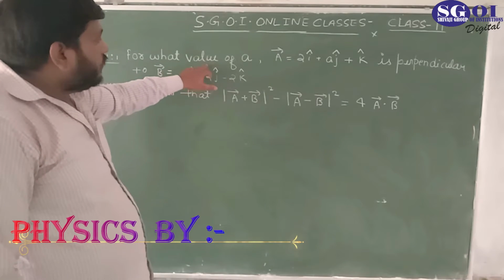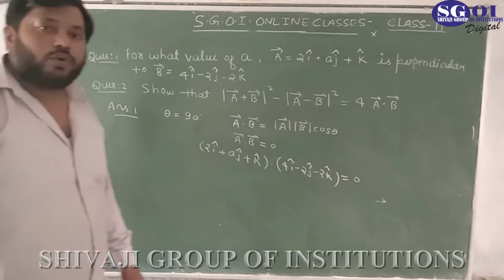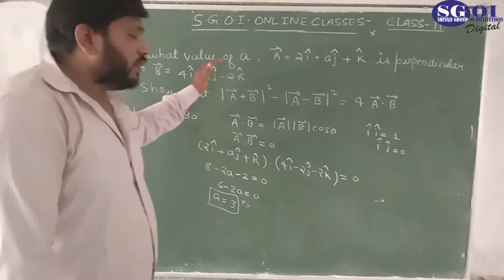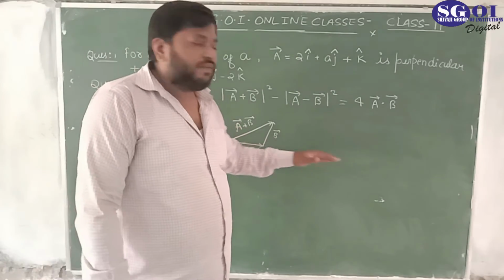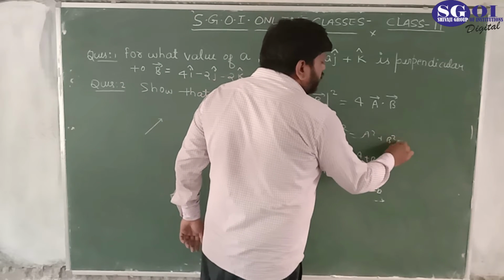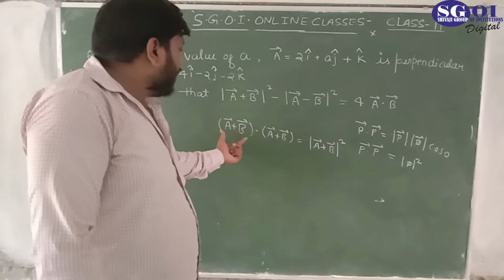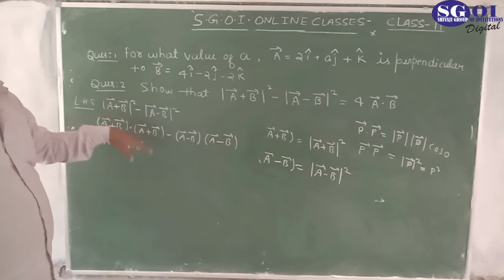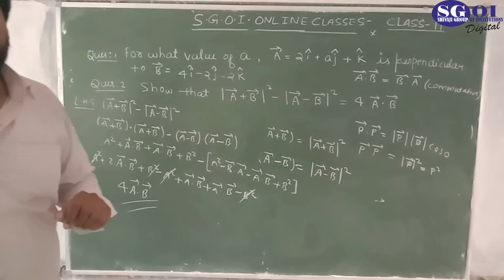SGOI CLASS 11 ENGLISH MEDIUM PHYSICS 13 OCTOBER